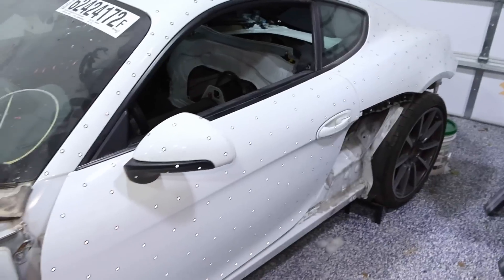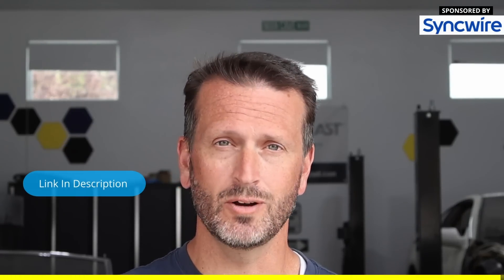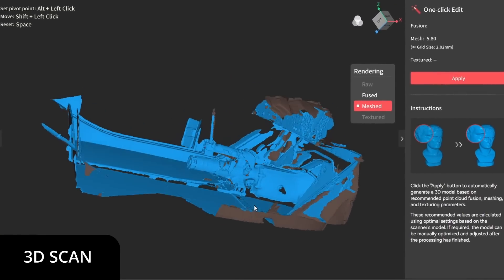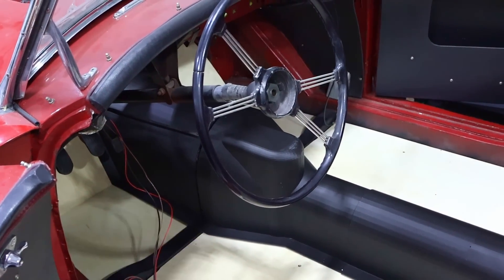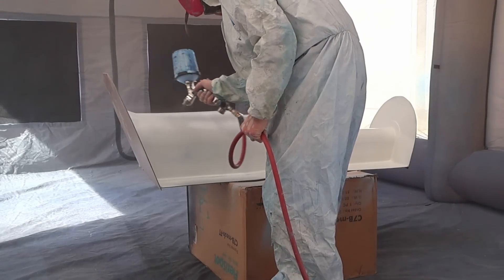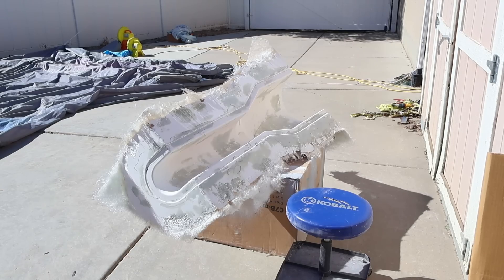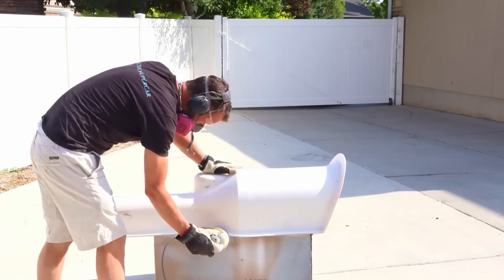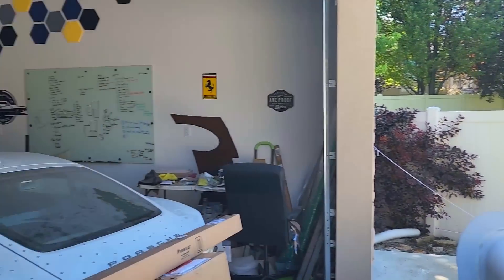Custom Transmission Tunnel - How to make a fiberglass transmission tunnel from scratch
Portable compressor
Hello Everyone! Jeremy from Electric SuperCar here and today I am making a custom transmission tunnel for the MGA.
I upload more videos JUST like this about every week. Be sure to check them out!

0:00 – Intro
3:04 – New Floor
4:38 – Measuring for & Designing the Transmission Tunnel
5:39 – Joining 3D Prints & Test Fit Assembly
6:42 - Making the Plug
9:37 - Making the Mold
12:49 - Making the Part
14:28 - Evaluating the Part